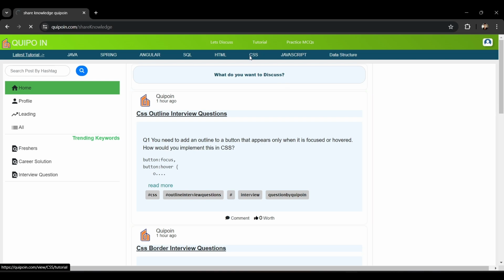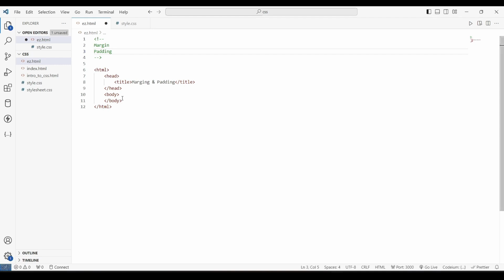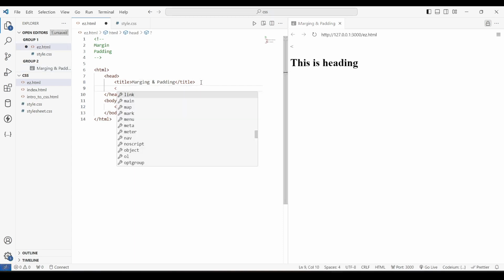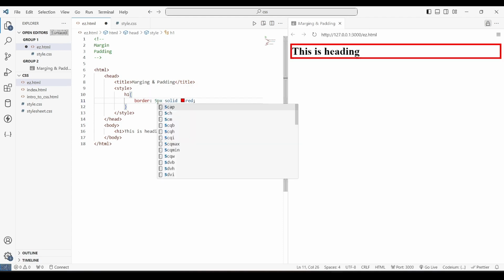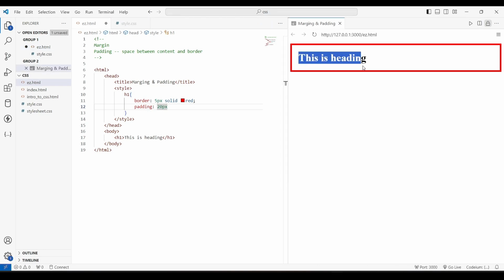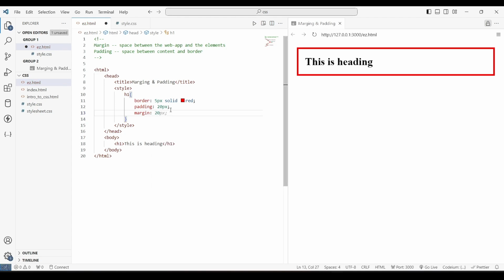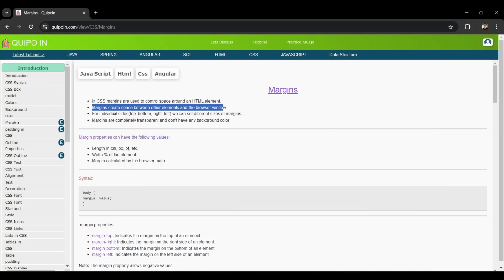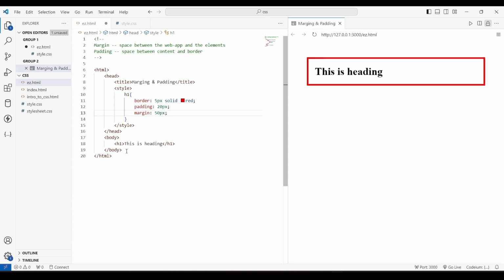Margin & Padding in CSS: CSS chapter -03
In this video, we'll dive into the fundamentals of Margin and Padding in CSS—two essential properties that play a crucial role in web design and layout. You'll learn the difference between margin and padding, how to apply them to elements, and best practices for creating responsive and visually appealing web pages. Whether you're a beginner or looking to sharpen your CSS skills, this tutorial will help you master spacing and layout control in your web projects.